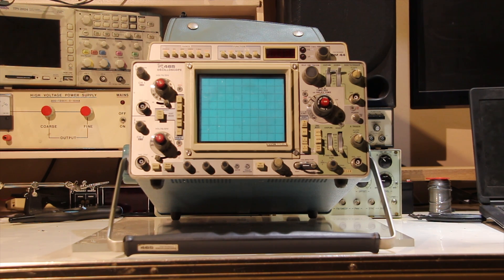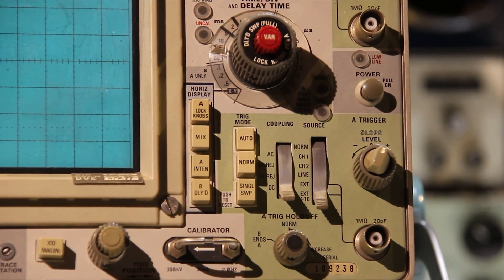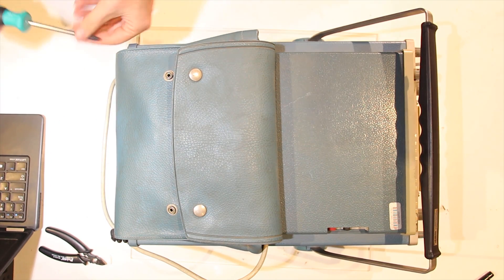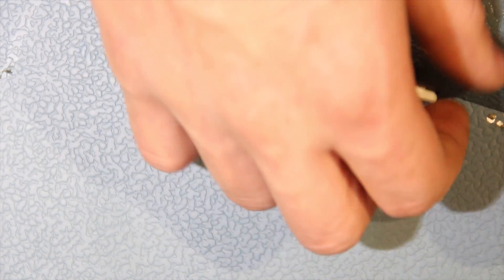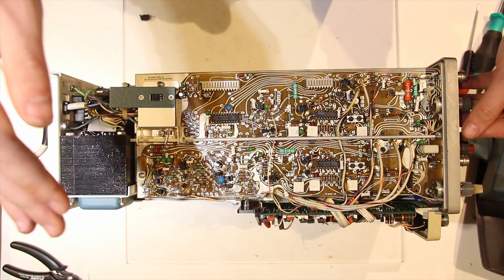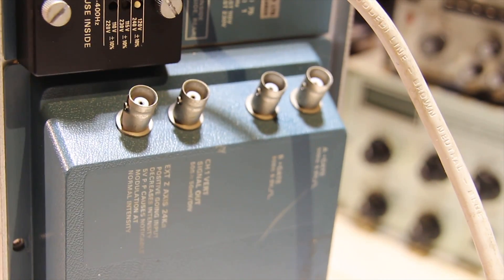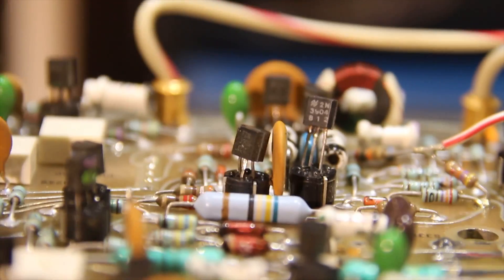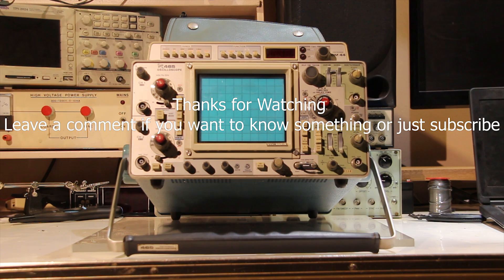Vintage 70s Tektronix Scope Teardown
A quick look at the inside of a Tektronix 465 Oscilloscope built-in 1971. Everything on this scope is analogue.